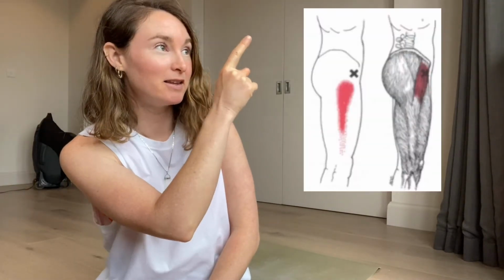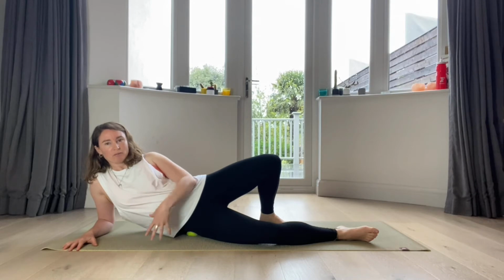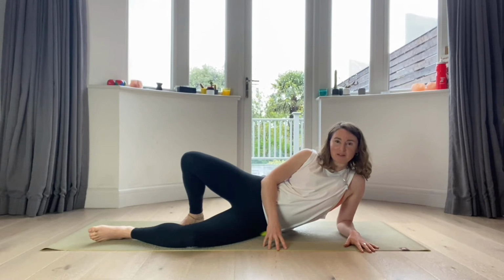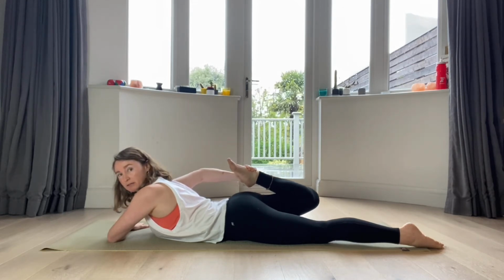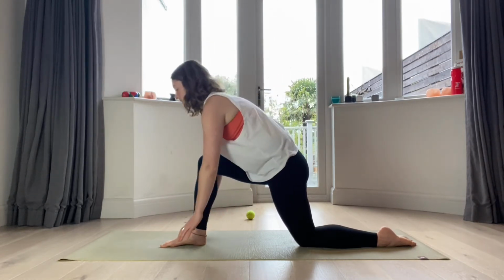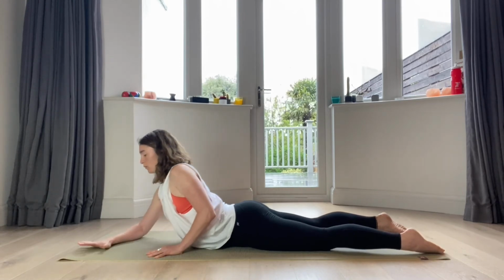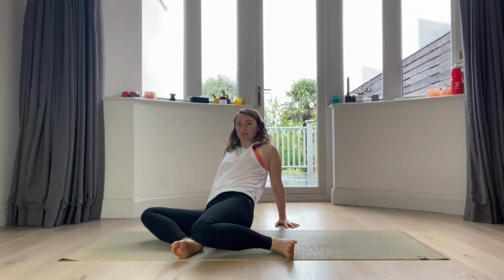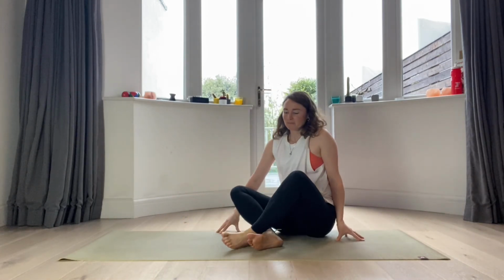Tensor fascia latae- Yoga for pain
Tensor fascia latae this muscle assists in balancing of the pelvis while standing, walking, or running. Tension and trigger points in this muscle can cause deep hip pain and pain down the side of the leg towards the knee.

Remember that these practices are generally suited to all, but it is up to you as an individual to assess whether you are ready for the class that you have chosen. If you suffer from a specific injury or are managing a condition please remember that it is up to you whether or not a practice is right for you.
Ana Maria Conneely assumes no responsibility for injuries suffered while practicing these techniques.